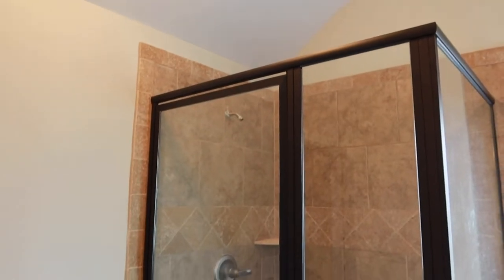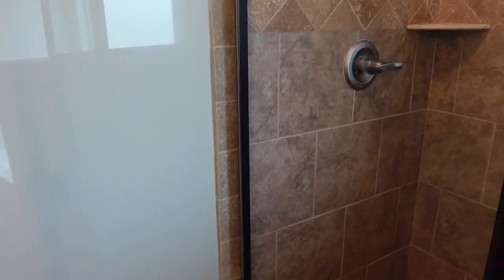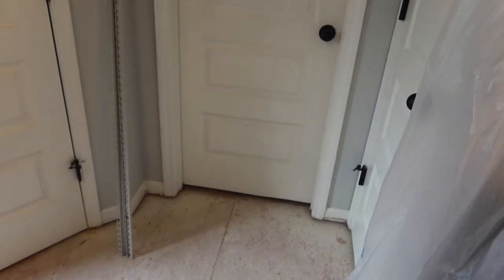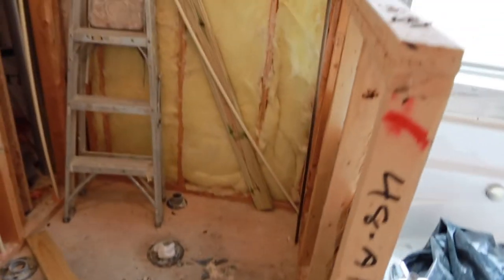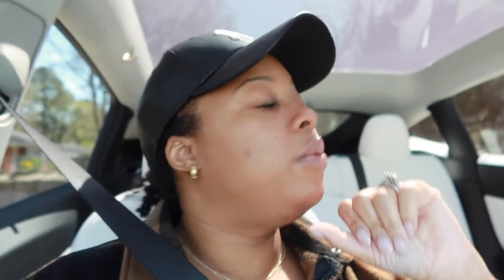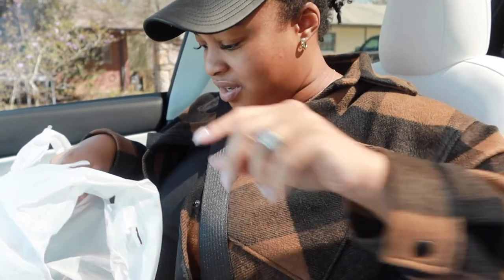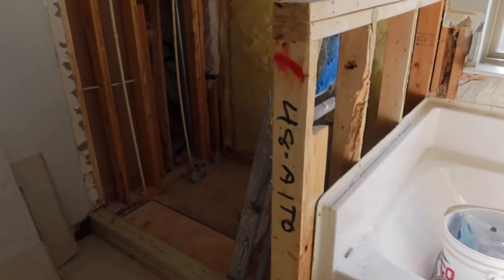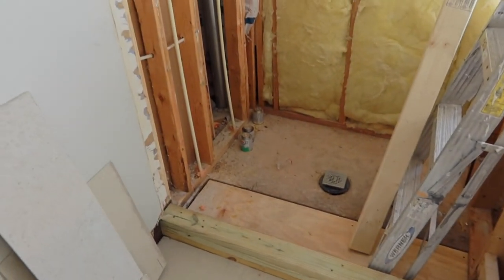VLOG| BATHROOM REMODEL | SKETCHY BIRRIA TACOS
We’ve Finally Started Our Bathroom Remodel!

Non Copyright Music:

Royaltyxdesigns- Play Sides

Royaltyxdesigns-Girls Need Love